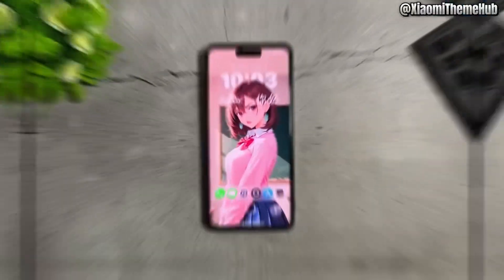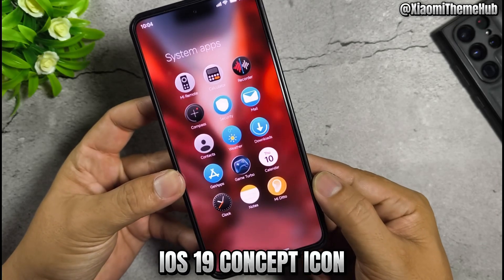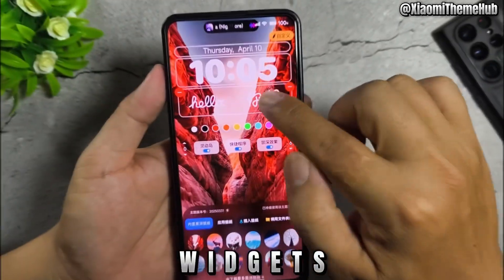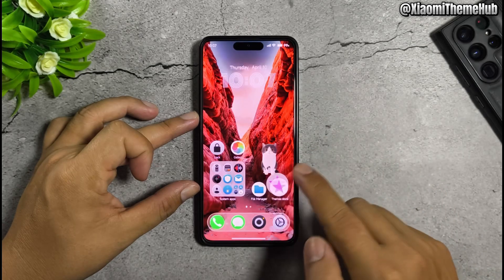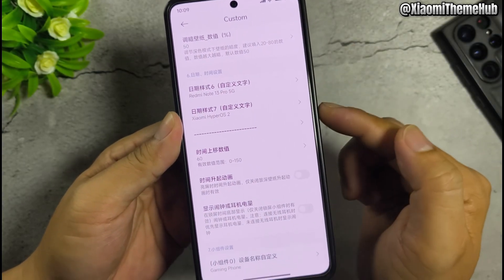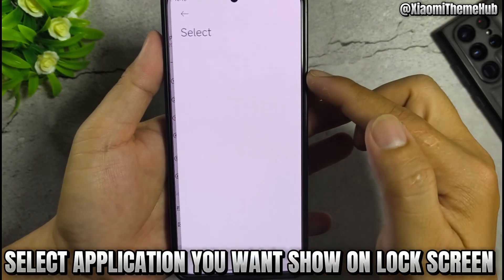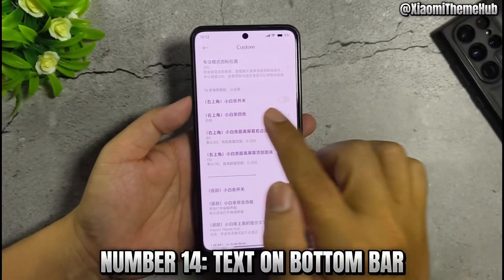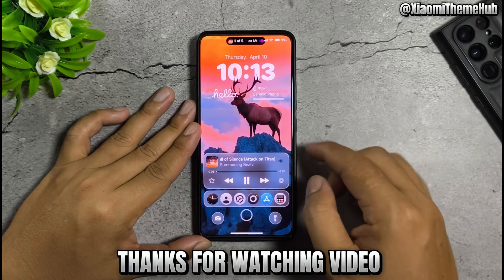IOS 19 Theme With Always-on Wallpaper, Beautiful Control Center & More Features | Xiaomi Theme Hub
IOS 19 Theme With Always-on Wallpaper, Beautiful Control Center & More Features
Theme back up (watch video to learn how to custom always-on, wallpapers and more):
00:00 Introduce Theme
01:41 Custom Theme
04:28 Install Theme via back up file on Global devices